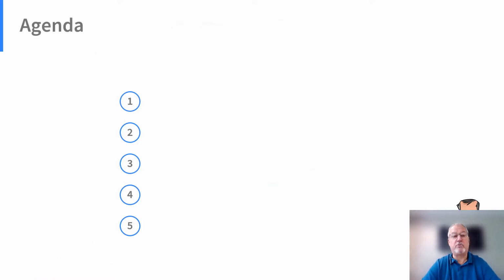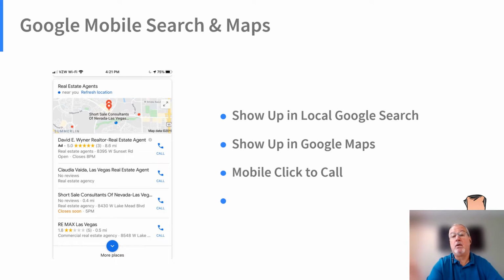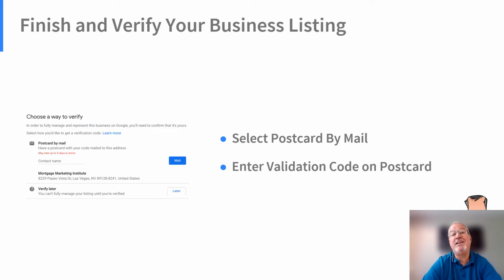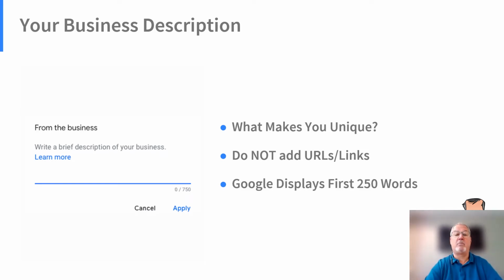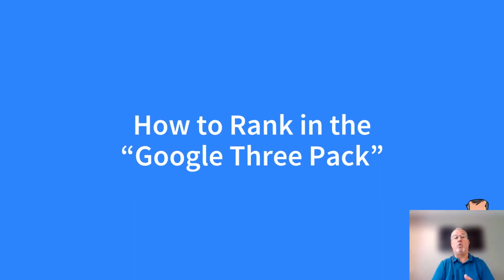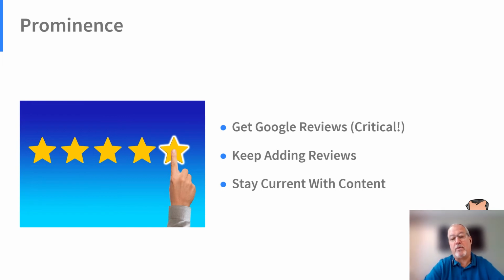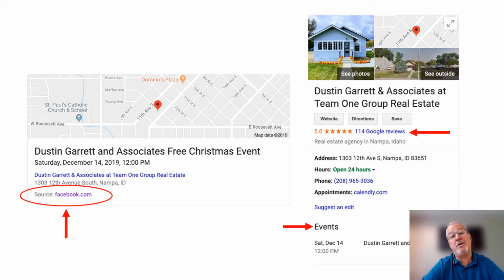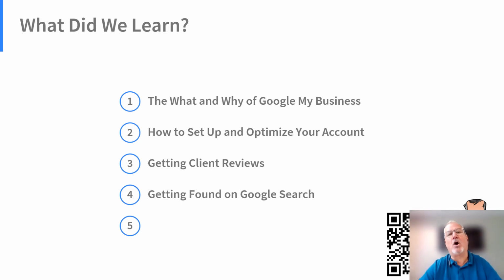How To Setup and Optimize Your Google My Business Page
This class will show you and your Agents how to set up a Google Business Profile listing to improve their ability to get found in local search, capture more reviews and improve their digital presence